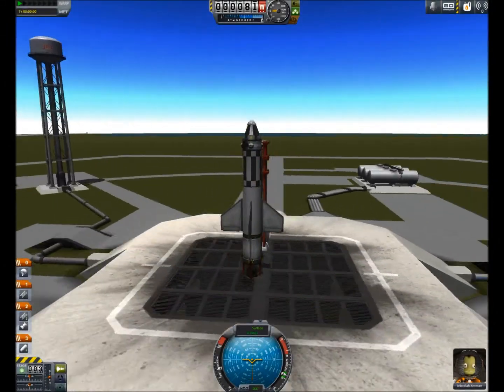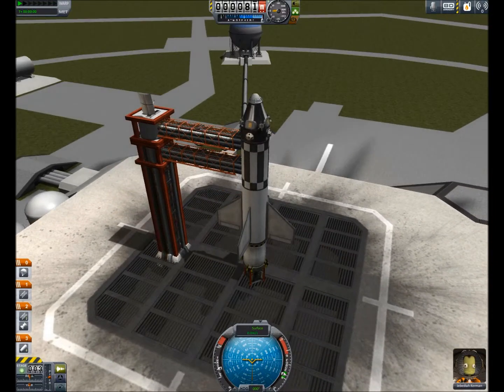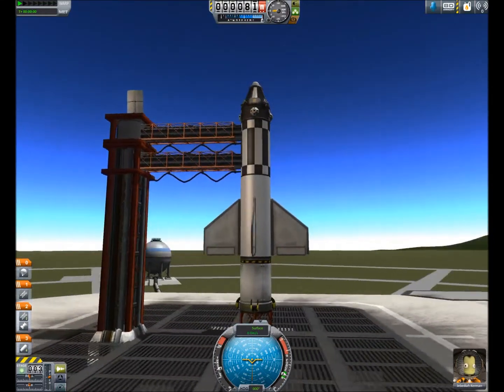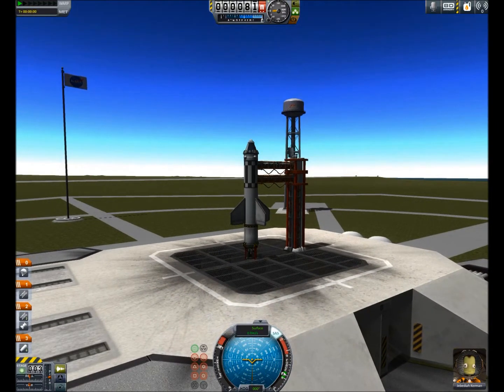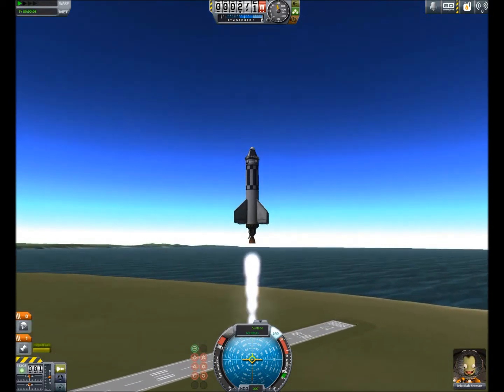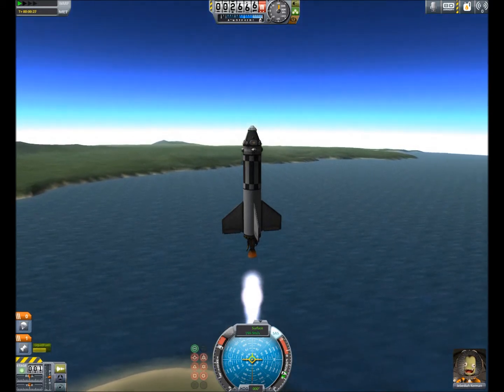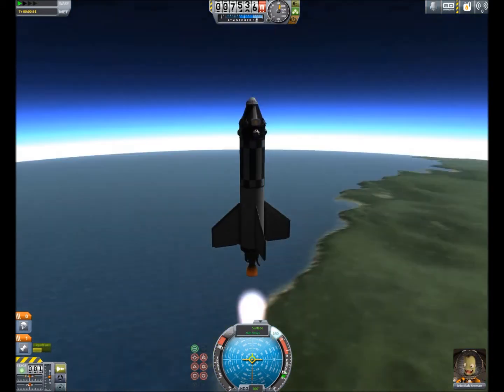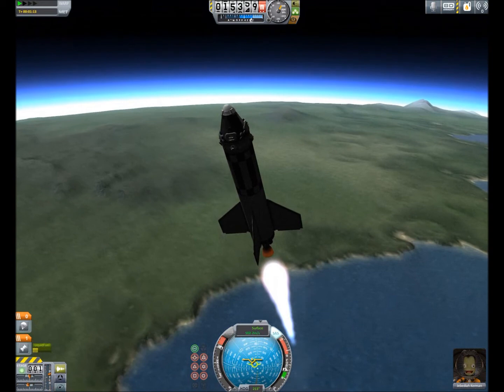How To Keep Your Rocket Steady In Kerbal Space Program